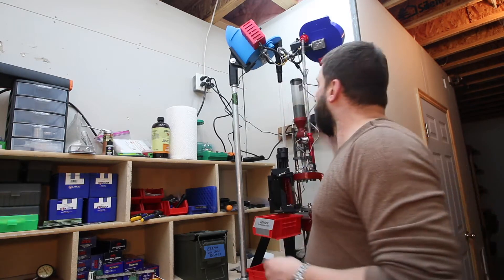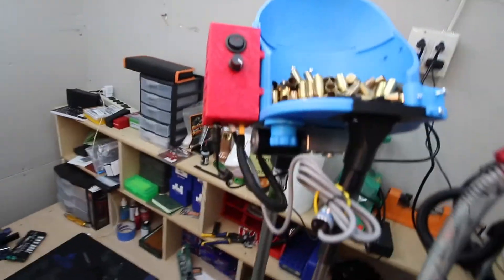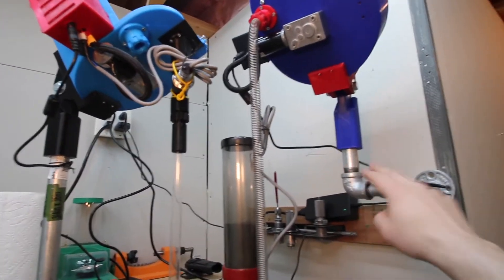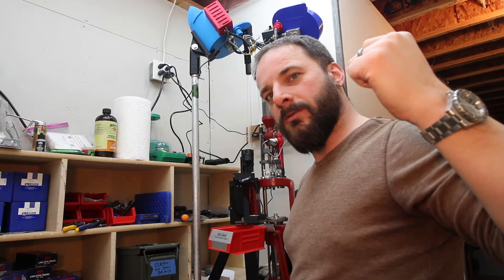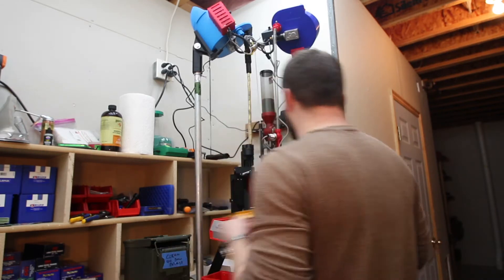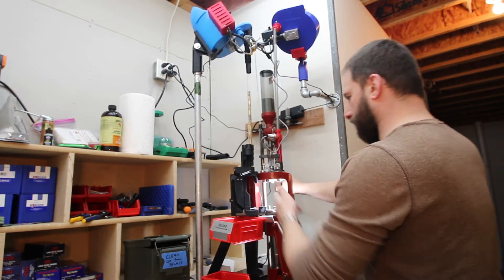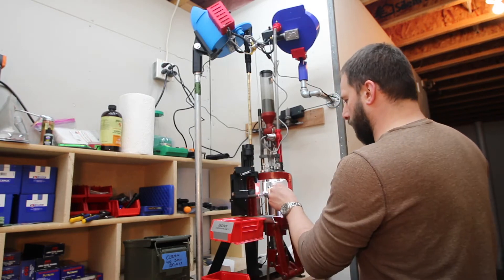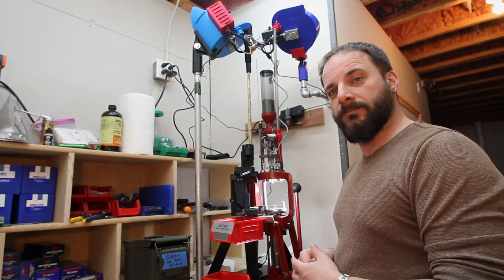3D Printed Brass and Bullet feeders for your reloading press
Just finished printing and putting together the brass collator. Links to the files are in my previous video.

I've got about $200 into this project, for both the brass and bullet collators.